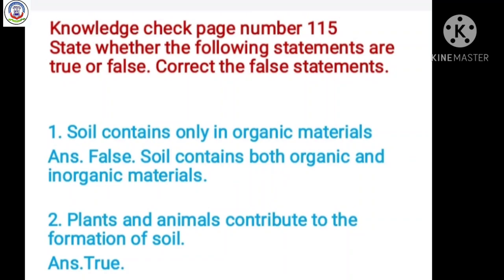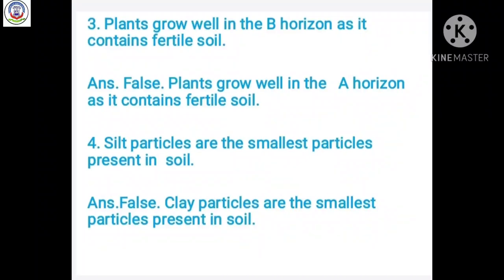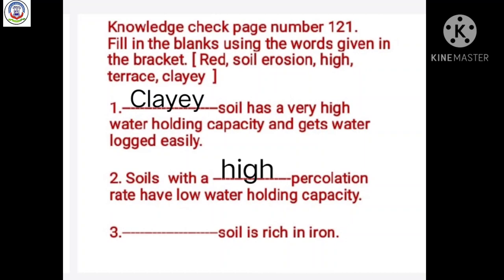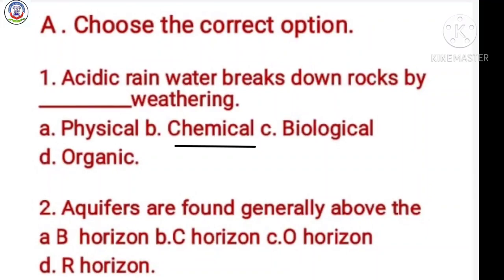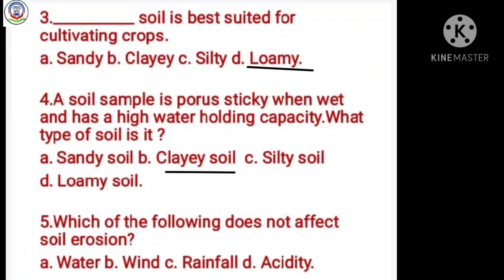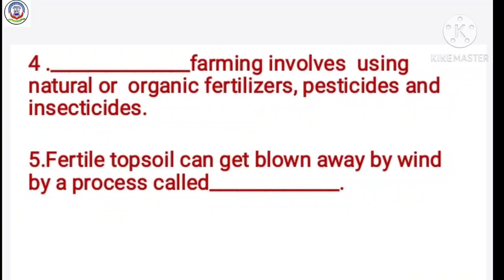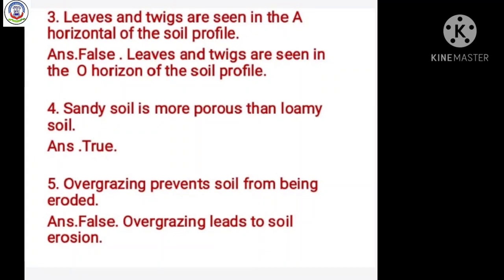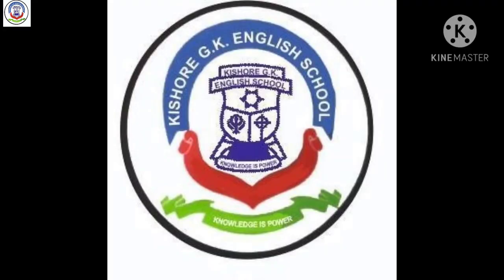04TH DEC 2021, class 7 subject science chapter number 8 soil PART 6